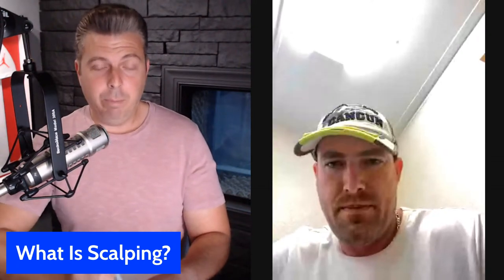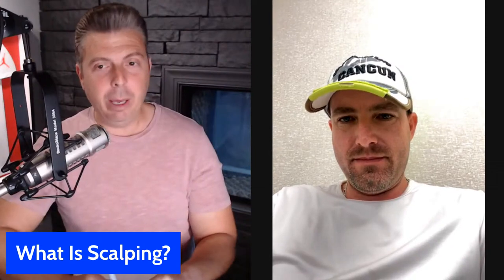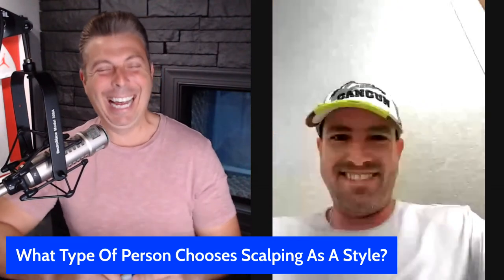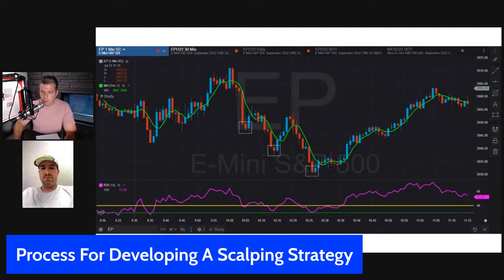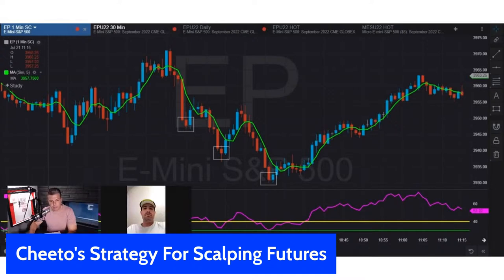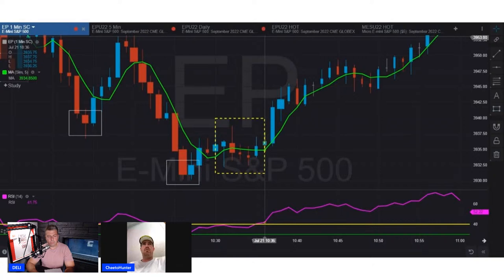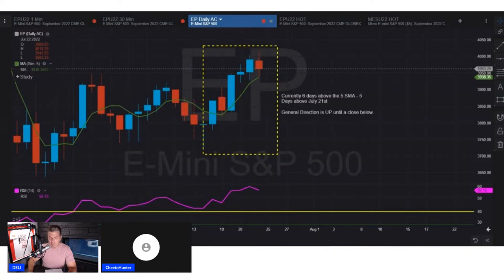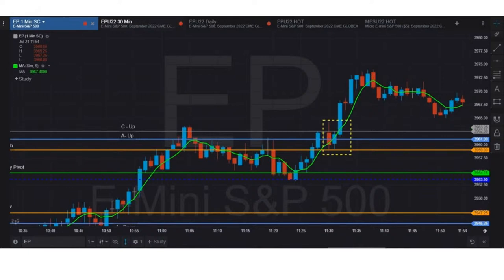How To Scalp Futures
What is an effective way to Scalp Futures?  In this Livestream Anthony & one of his favorite Future Scalpers @HunterOfCheetos from Twitter will share their successful strategies for Scalping Futures.  We will be taking your questions live from the YouTube chat!!

I look forward to reading your comments, so ask all the questions you want and any suggestions for other videos. I read them all!! Thanks

TIMESTAMPS:
00:00 Intro
02:26 What is scalping?
08:11 What type of person chooses scalping as a style?
13:00 Process for developing a scalping strategy
15:20 Exits, stops, risk management when scalping
23:20 Trading for a living
27:15 Cheeto's strategy for scalping futures

😜 if you're already a part of the community, share the link with a friend who you think might benefit from this information.

Futures Radio 🎧 is a weekly talk show hosted by 23-year futures veteran and CME member Anthony Crudele, an ex-pit trader and one of the first to trade the E-Mini S&P. Each week Anthony talks with traders, CEOs, and other proven market participants about relevant trading and investing information.

Past performance is not indicative of future results. Neither Anthony Crudele nor Futures Radio Show Guest’s guarantees any specific outcome or profit. You should be aware of the real risk of loss in following any strategy or investment discussed on this website or on the show. Strategies or investments discussed may fluctuate in price or value. Investors may get back less than invested. Investments or strategies mentioned on this website or on the show may not be suitable for you. This material does not take into account your particular investment objectives, financial situation or needs and is not intended as recommendations appropriate for you. You must make an independent decision regarding investments or strategies mentioned on this website or on the show. Before acting on information on this website or on the show, you should consider whether it is suitable for your particular circumstances and strongly consider seeking advice from your own financial or investment adviser.